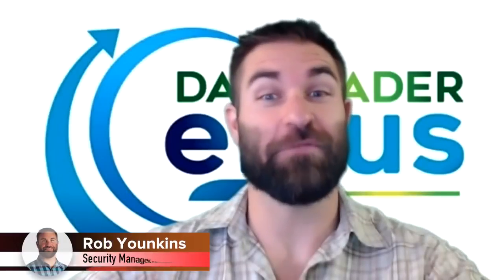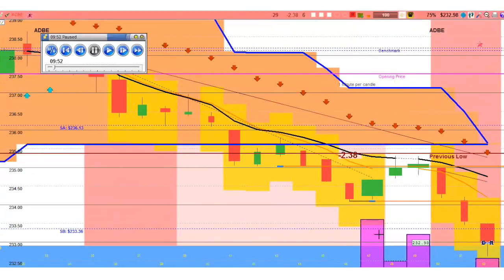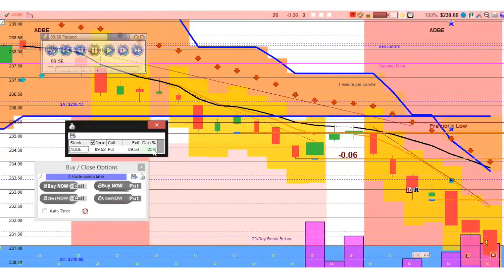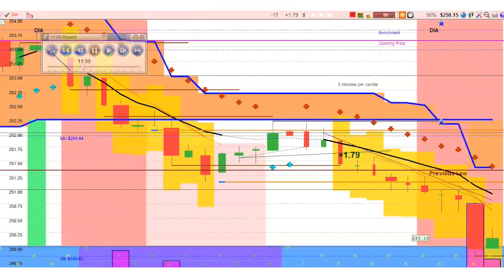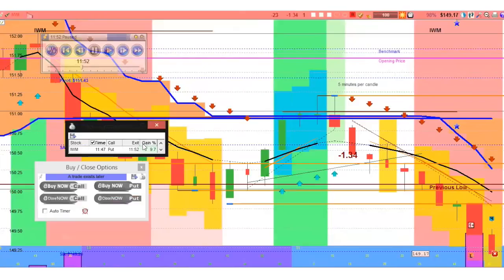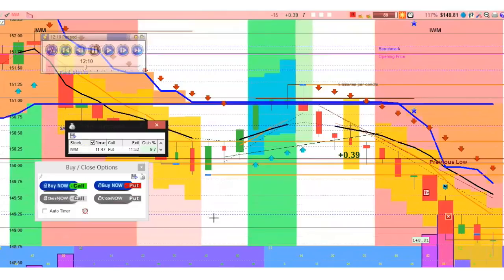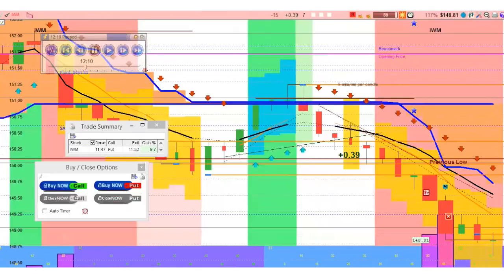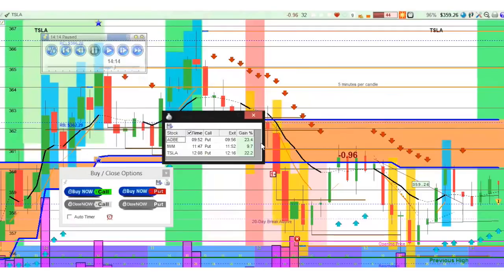Day Trading Stock Options Daily Review for November 19th, 2018 - Chart Pattern Trading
Day Trading Options Daily Review for November 19th, 2018 with Chart Pattern Trading

COURSE REQUIREMENTS:

You will need a Windows PC or Mac for trading. This can't be done professionally with a tablet.

Any content on flowtrader.com should not be relied upon as advice or construed as providing recommendations of any kind. It is your responsibility to confirm and decide which trades to make. Trade only with risk capital; that is, trade with money that, if lost, will not adversely impact your lifestyle and your ability to meet your financial obligations. Past results are no indication of future performance. In no event should the content of this correspondence be construed as an express or implied promise or guarantee.

flowtrader.com is not responsible for any losses incurred as a result of using any of our trading strategies. No guarantee of any kind is implied or possible where projections of future conditions are attempted.